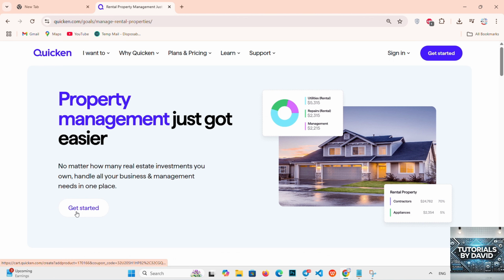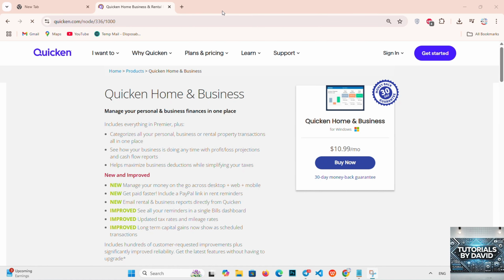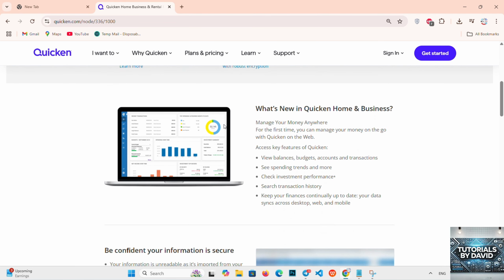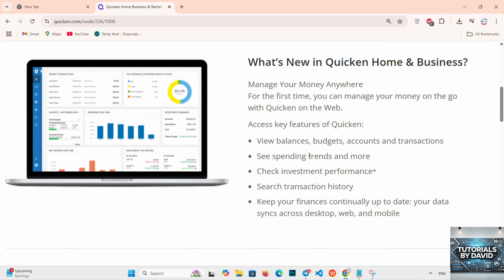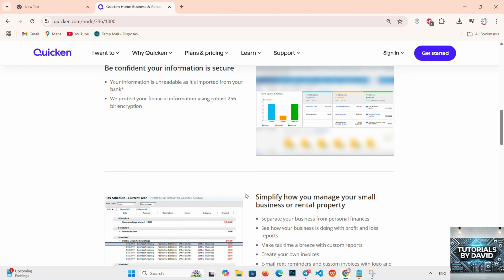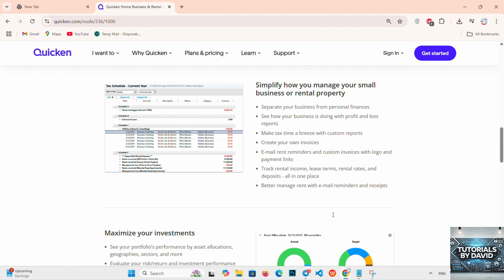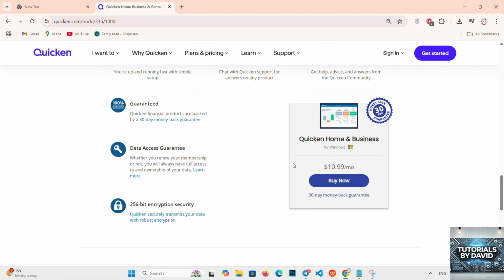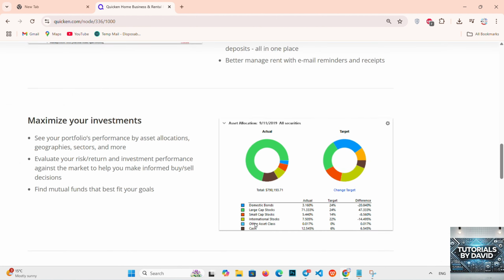Quicken Home Business & Rental Property Tutorial 2026!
💡 In This Video, You’ll Learn How To Use Quicken To Seamlessly Manage Both Your Home Business Finances And Rental Properties In 2026.

✅ What You’ll Learn:
🟣 How To Set Up Separate Quicken Registers For Home Business And Rental Units
🟣 Tracking Income, Expenses, And Categorizing Transactions For Tax Prep
🟣 Automating Recurring Bills, Rent Collections, And Invoicing Workflows
🟣 Generating Profit & Loss Statements, Cash Flow Reports, And Balance Sheets
🟣 Managing Depreciation Schedules, Schedule E Data, And Tax Form Exports
🟣 Using Quicken Mobile And Cloud Sync To Monitor Finances On The Go

⚡ Takeaway: ✔️ By The End Of This Tutorial, You’ll Be Empowered To Streamline Your Accounting, Optimize Cash Flow, And Stay Tax-Ready With Quicken In 2026.